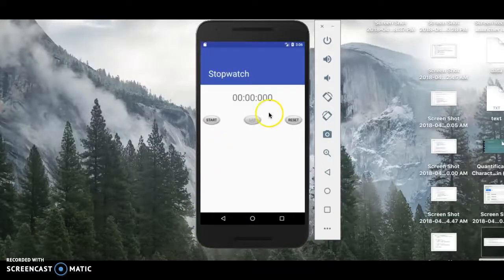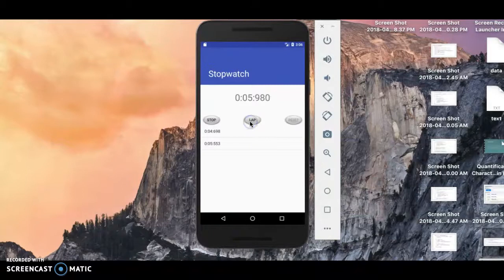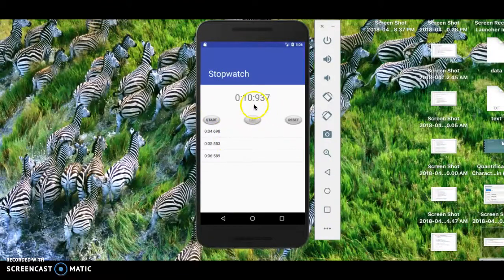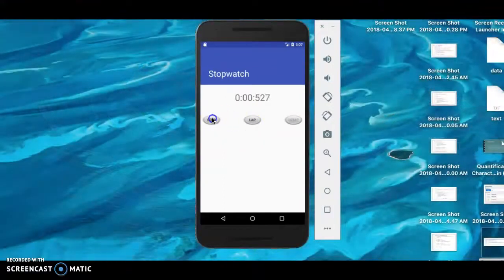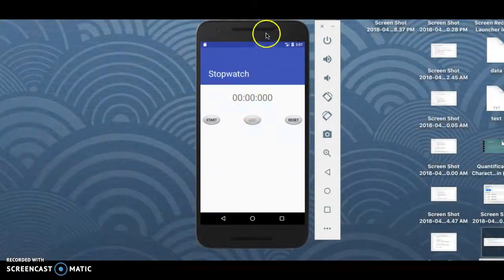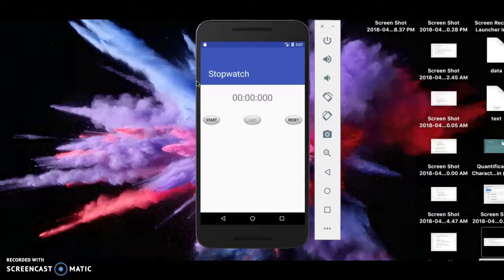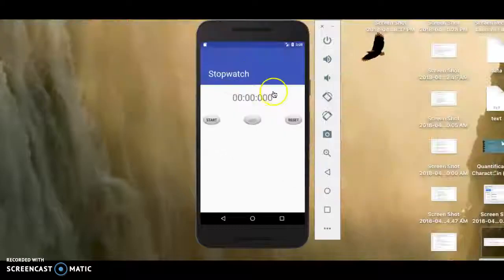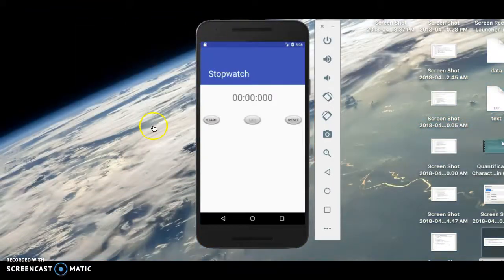CS 125 Final Project: Stopwatch